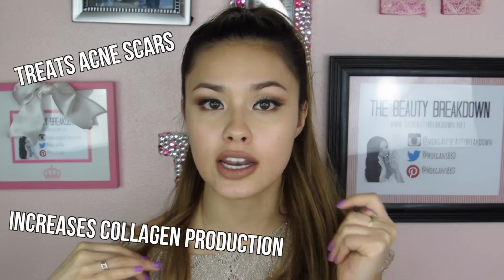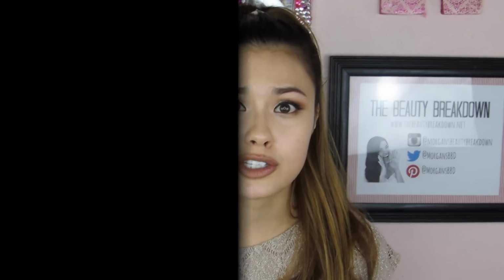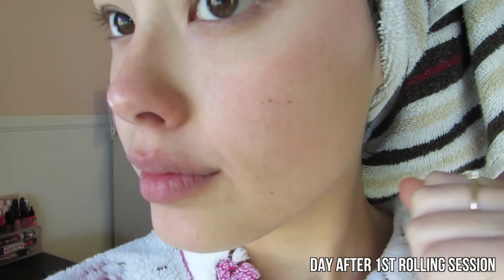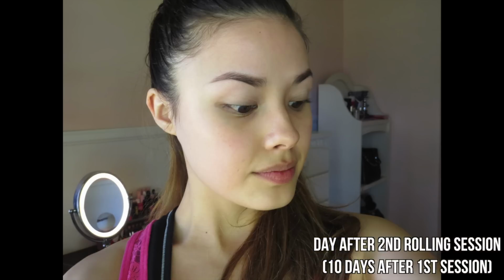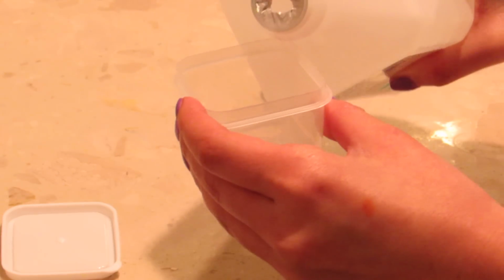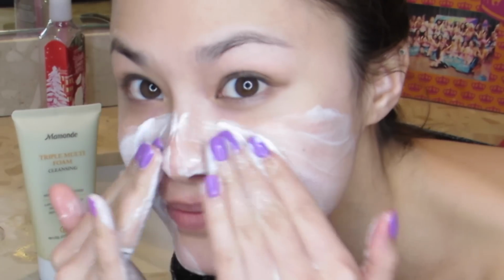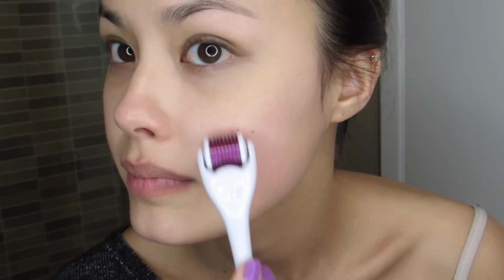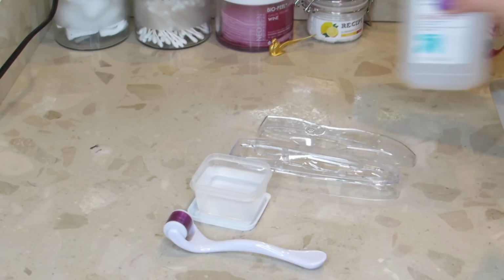How to Treat Acne Scars (My Before and After) and Improve Your Skin's Appearance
So I've been testing micro rolling or derma rolling for about a month and I wanted to share my results and review with you guys :)

-Follow @BanishAcneScars and me (@MorgansBeautyBreakdown) on Instagram

I kid you guys not, I get comments, messages, emails, etc on all of my social media, email, website, and other pages about how to deal with acne and acne scarring. Now I know I don't have severe acne (I had worse skin before I started taking care of it) but I do get the occasional pimple, mark, or scar. Because of this, I wanted to introduce you to derma rolling and how it helps acne scarring and marks in general. There are so many benefits to micro rolling in general so I wanted to discuss them and demo the whole process :) Hope this was helpful and as always, don't forget to rate, comment, subscribe and share with your friends and family!

xoxo,
Morgan